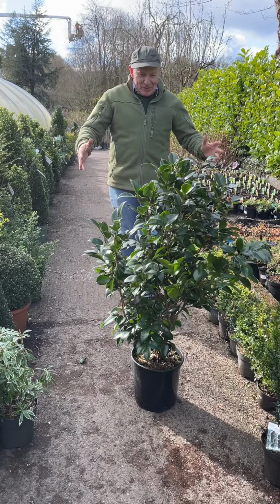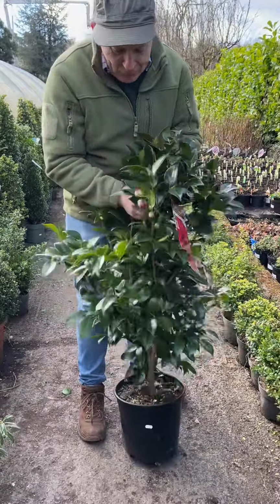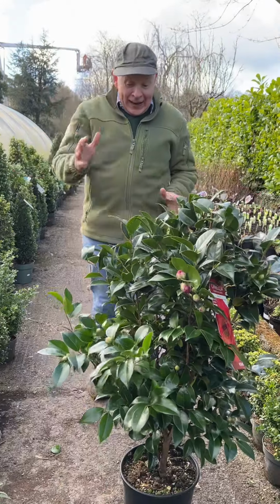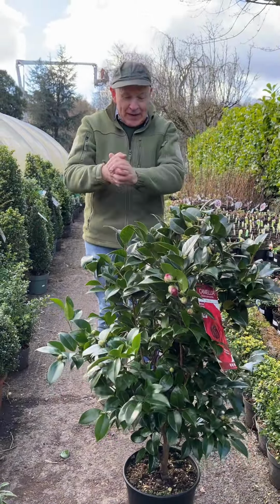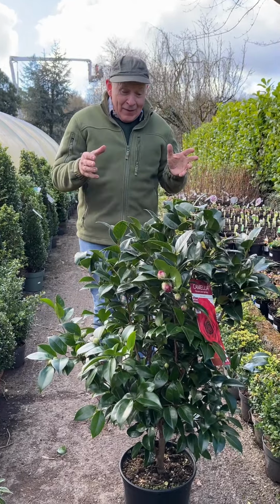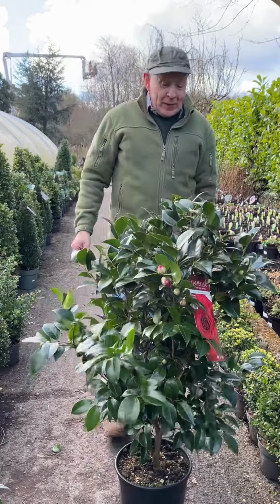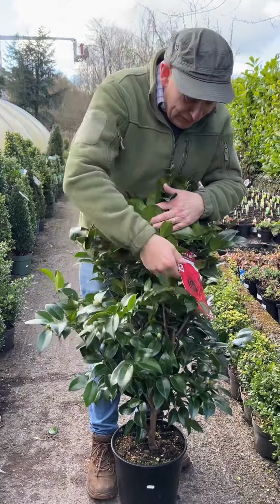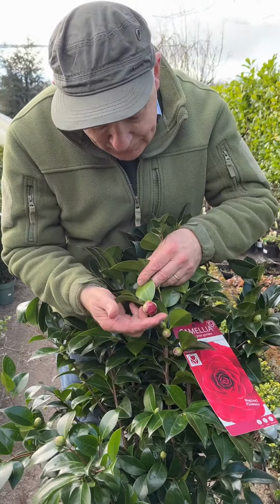Camellia “Black Lace”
CAMELLIA “BLACK LACE “ is a tough evergreen shrub with large double red  flowers . Happy in pots or beds .
Open Tuesday to Saturday 10.30-6
Open Sundays 2-6